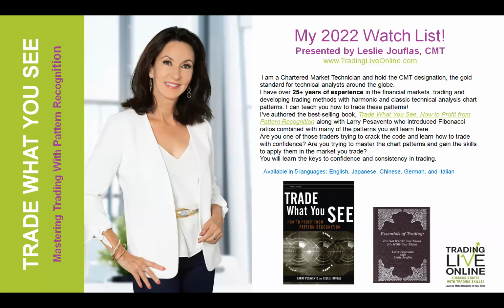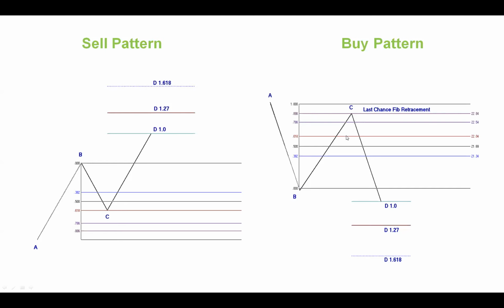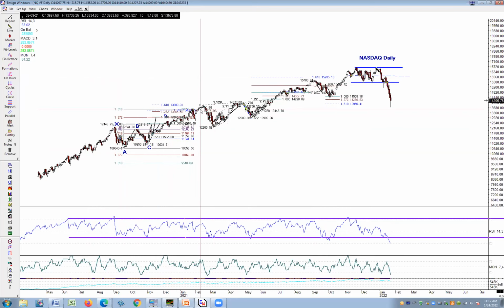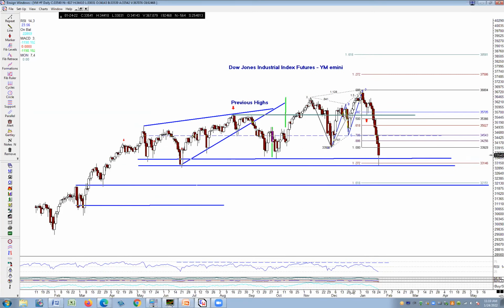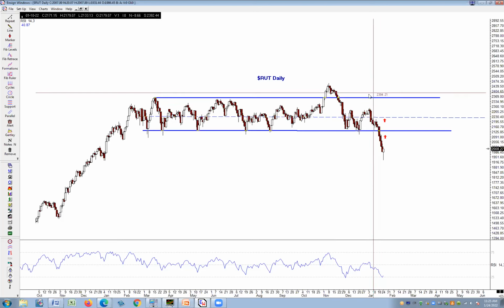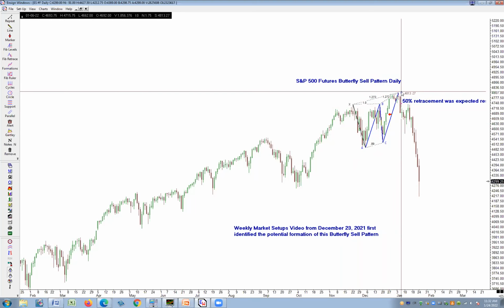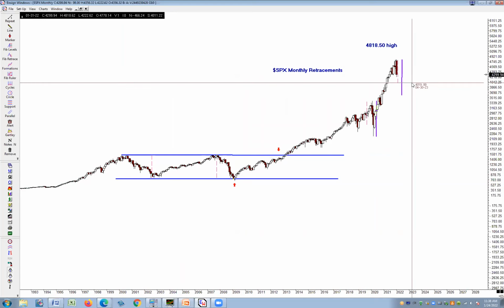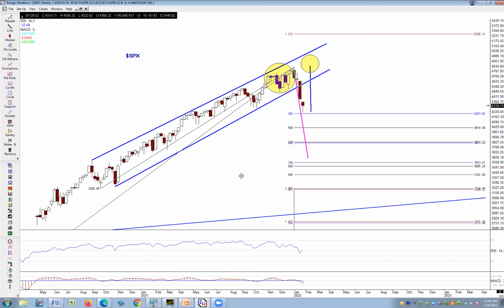⏰ Synergy Traders #35.05: Have the Market Indexes Started a Larger Correction? with Leslie Jouflas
Title: ⏰ Synergy Traders #35.05: Have the Market Indexes Started a Larger Correction? Let's Analyze Some Charts! with Leslie Jouflas, CMT of TradingLiveOnline.com

Recorded on January 24th, 2022 as part of the "Synergy Traders #35: Day 1, My 2022 Watchlist" event, hosted by TradeOutLoud and TimingResearch.